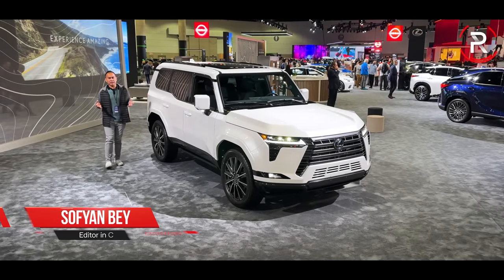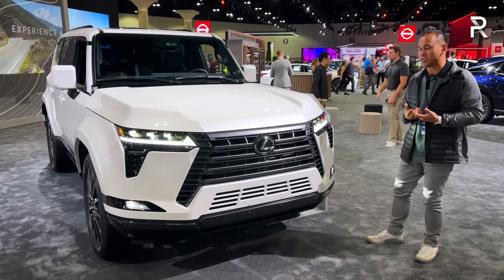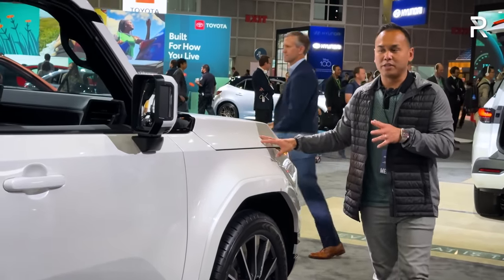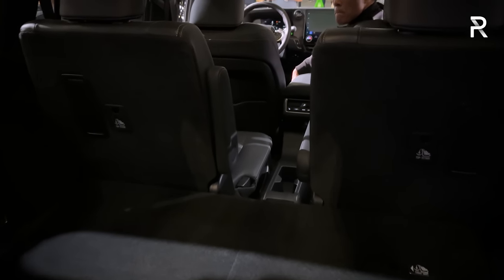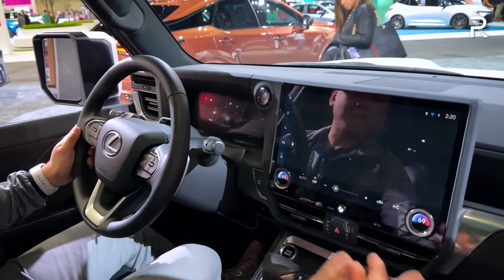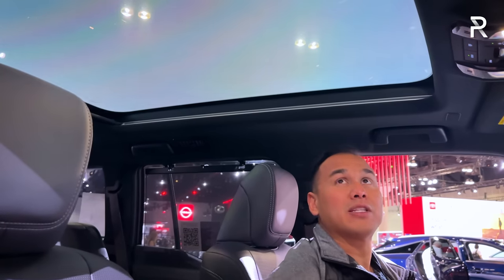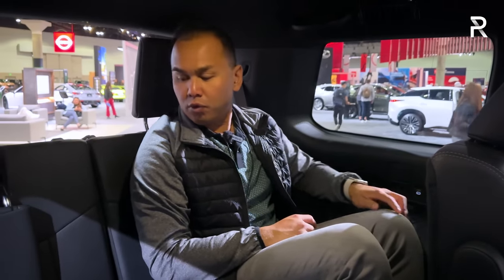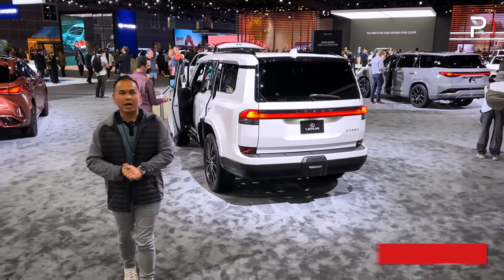The 2024 Lexus GX 550 Luxury + Is A Japanese G-Wagon That Is Built To Last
After 15 years on the market, the LexusGX finally gets the full redesign it has desperately needed for years! This 2024 GX550 also replaces the thirsty 4.6L V8 from the old GX460. This new twin-turbo V6 in the LexusGX550 should deliver the power and efficiency buyers demand and Lexus has confirmed that a GXHybrid is coming soon after.